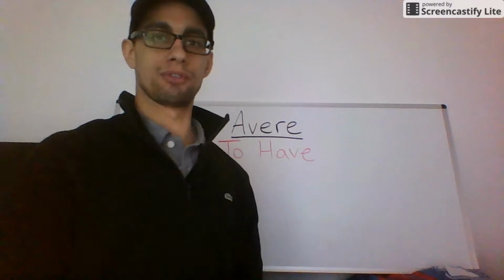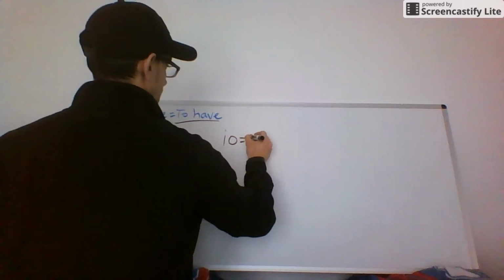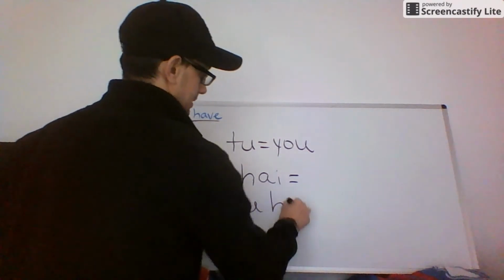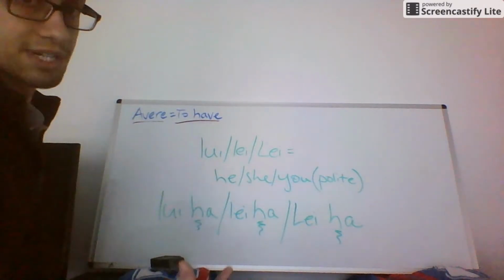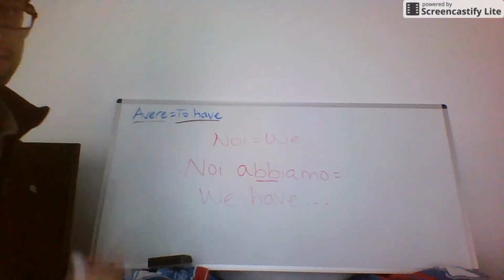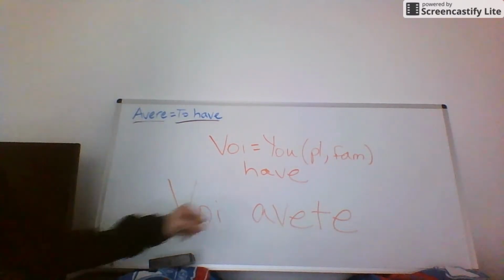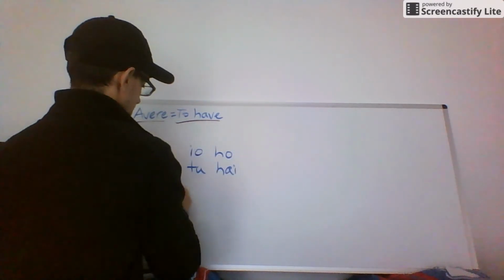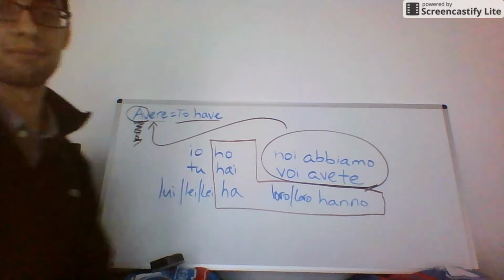Learn Italian - How to use Avere and How to conjugate Avere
In this video, I educate you how to use Avere.  I provide the conjugations of the Italian verb Avere, which means, to have, and I use the subject pronouns to show you the correct conjugations of the irregular verb Avere which means to be.

Grazie!

TheItalianGuru/The Italian Guru
Christopher V. Carovillano
Christopher Carovillano